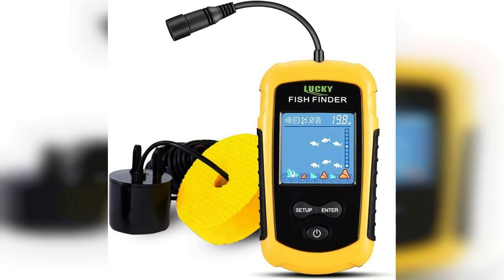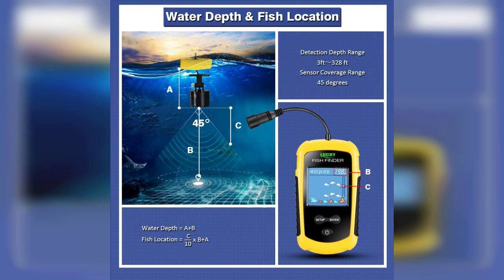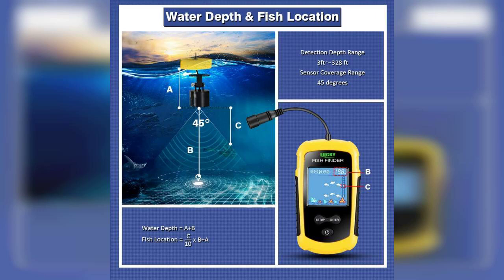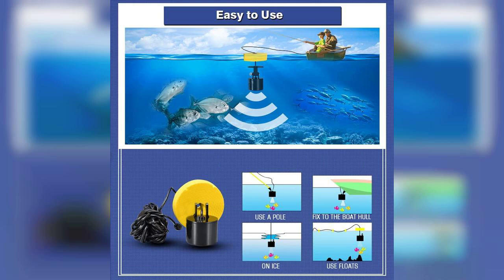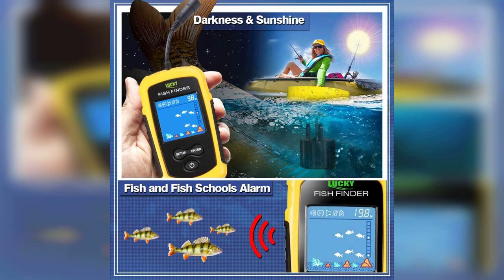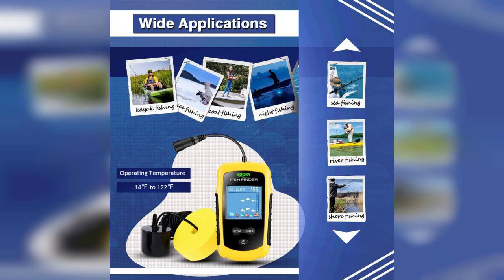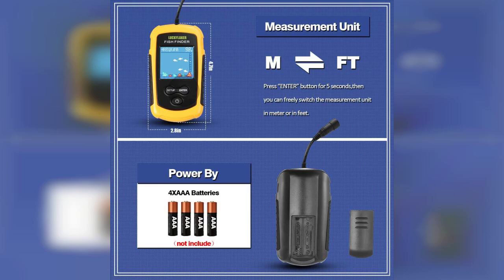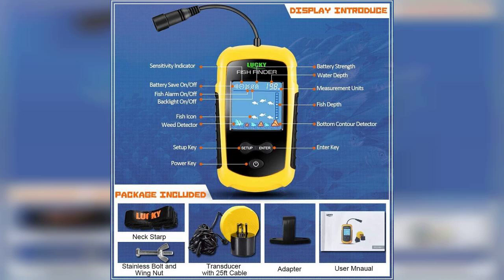Review: LUCKY Portable Fish Depth Finder for Kayak and Boat Fishing - Buying Guide